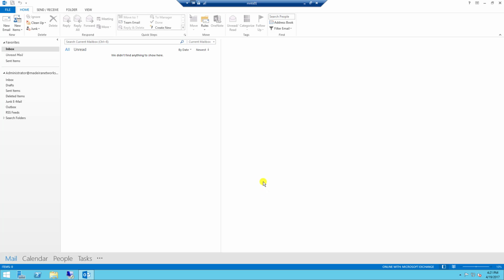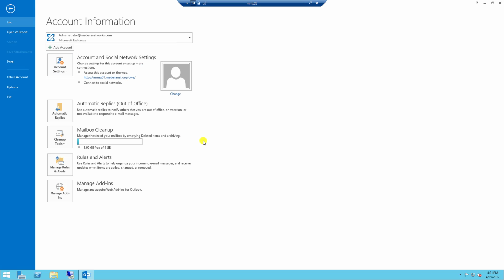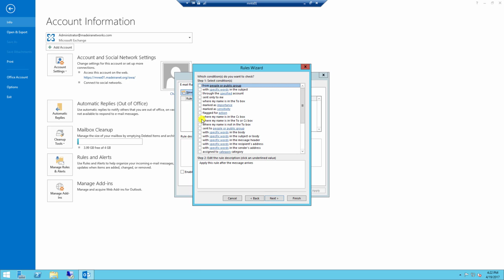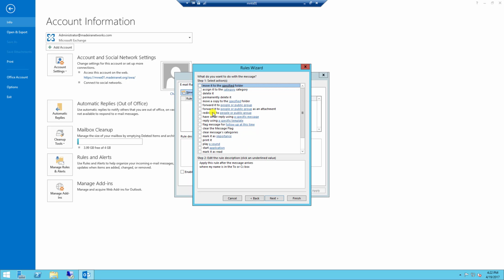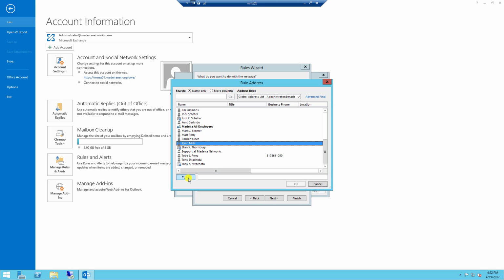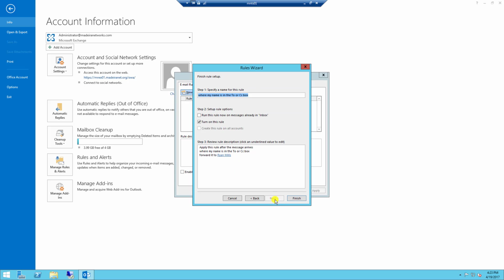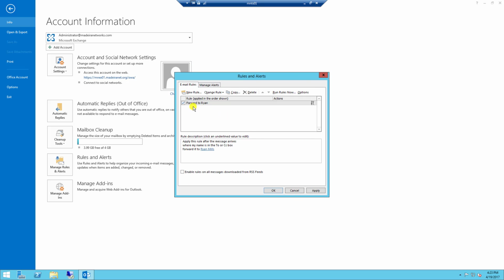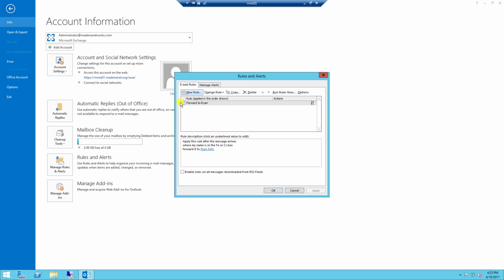Forward Emails in Outlook 2013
This video will show you how to forward your emails to another user within the office.